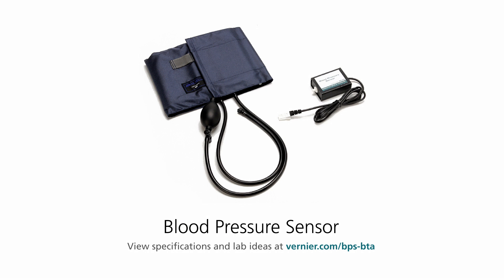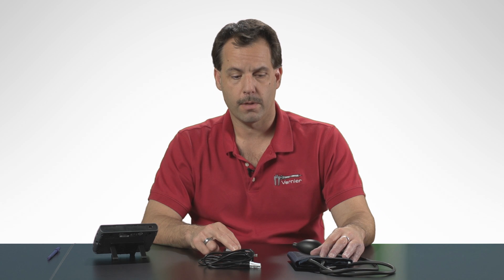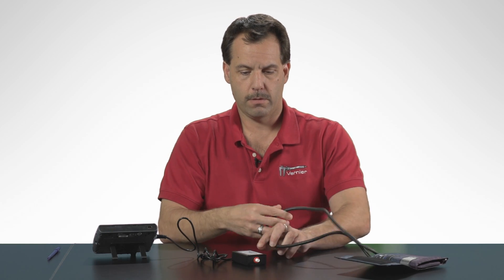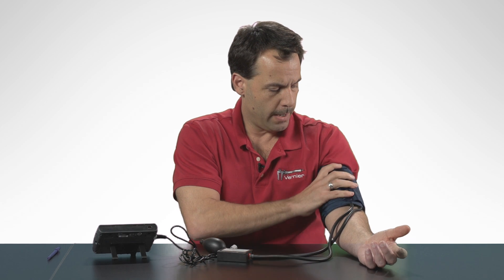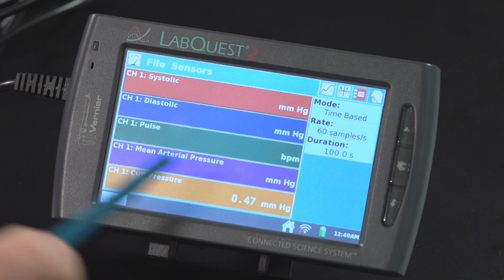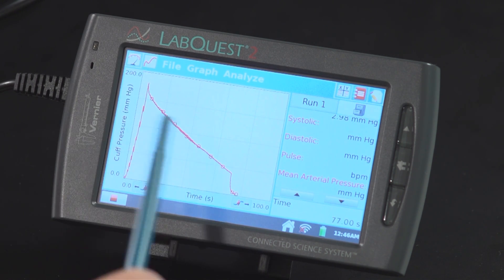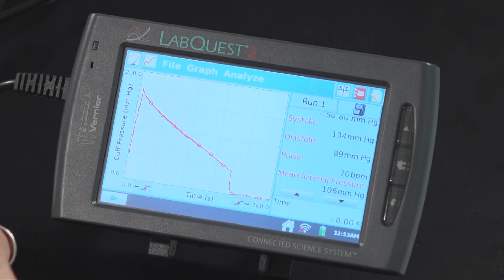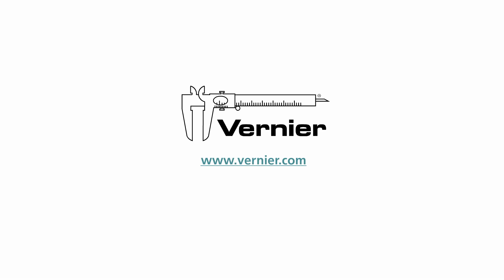Blood Pressure Sensor - Tech Tips with Vernier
The Blood Pressure Sensor is a non-invasive sensor designed to measure human blood pressure. It measures systolic, diastolic and mean arterial pressure utilizing the oscillometric technique. Pulse rate is also reported.